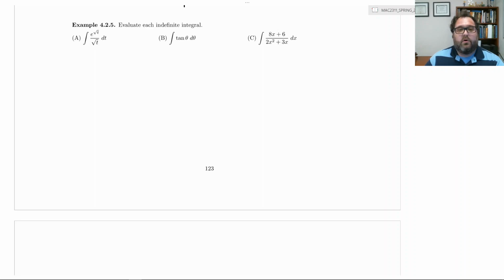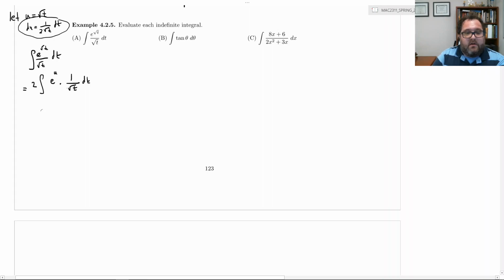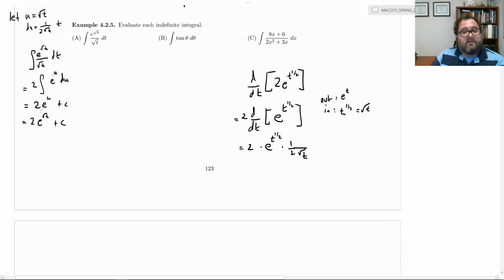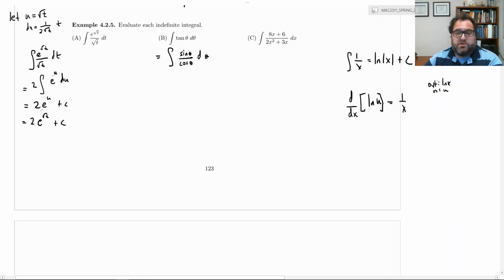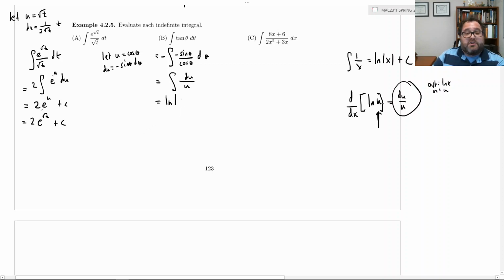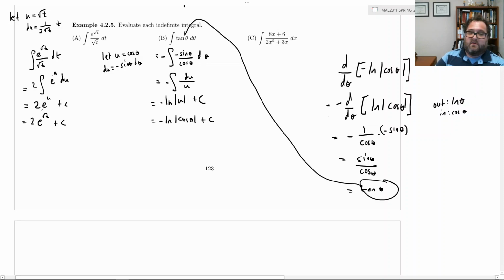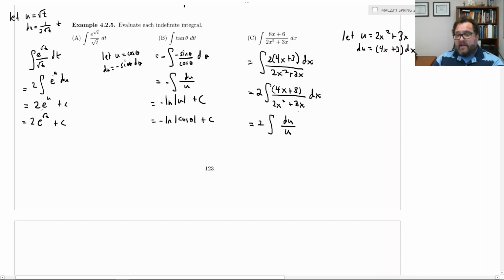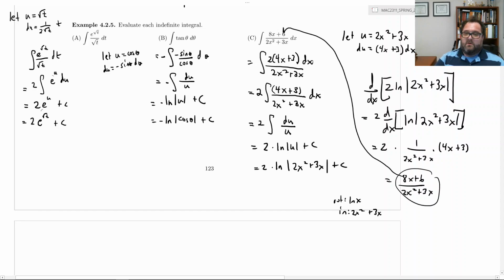Antidifferentiation via Substitution (4 of 5)